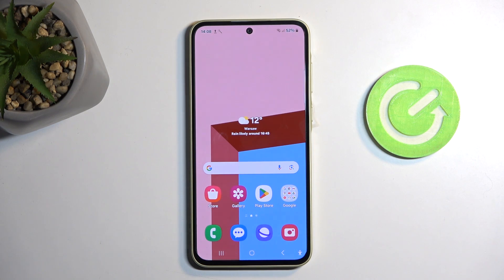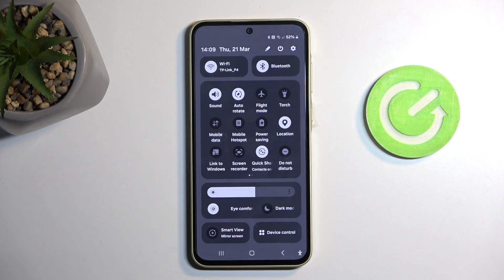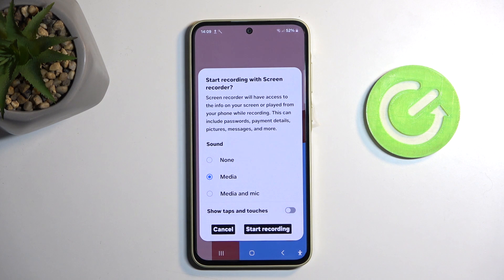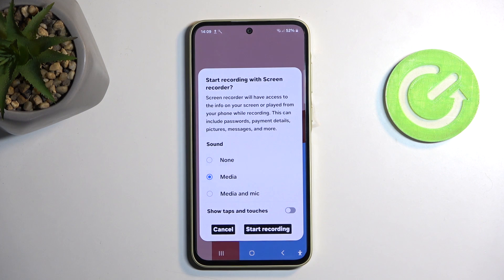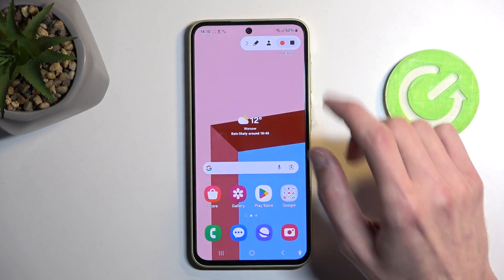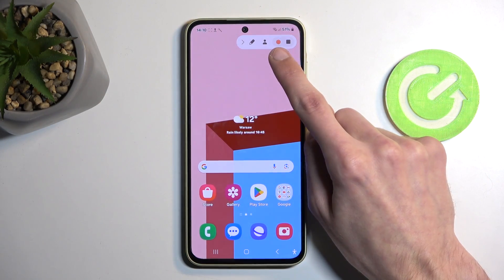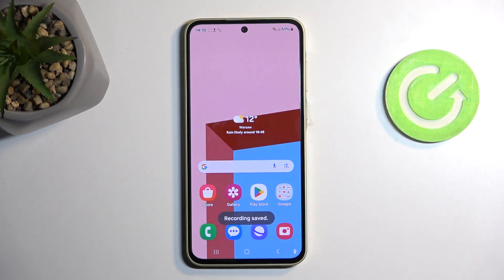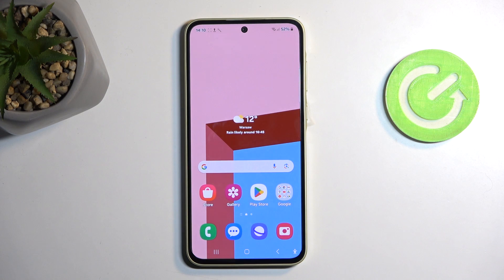How to Record Screen on SAMSUNG Galaxy A35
Learn how to capture and share your screen activities with ease on your Samsung Galaxy A35 smartphone in this tutorial video. Discover how to configure and use the built-in screen recorder feature to create high-quality videos of your gameplay, app demonstrations, or tutorials. Whether you're showcasing your skills, sharing tips, or documenting a process, we'll guide you through the setup and recording process step-by-step. Elevate your content creation game and share your experiences effortlessly with this valuable tutorial!

How to use the screen recorder on the SAMSUNG Galaxy A35? How to find the default screen recording app on SAMSUNG Galaxy A35? How to find the screen recorder settings and preferences on SAMSUNG Galaxy A35?